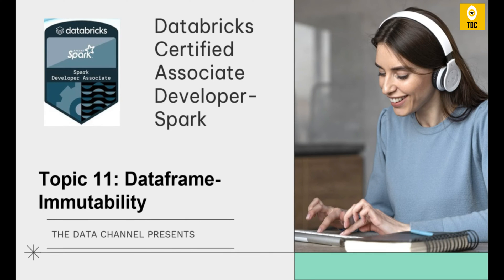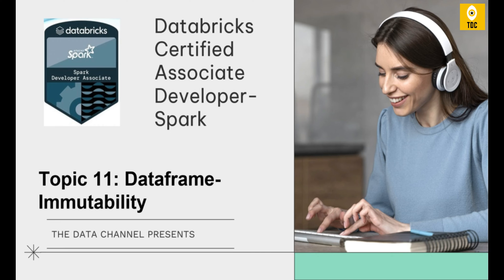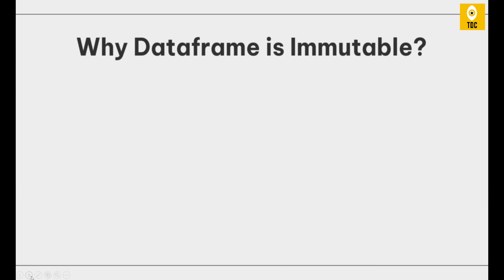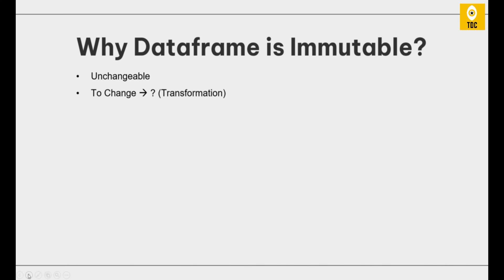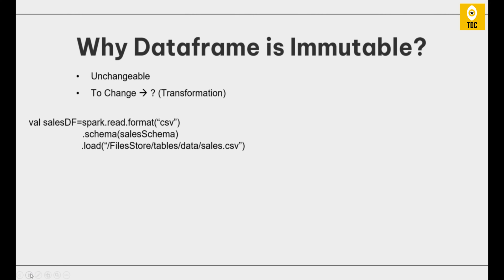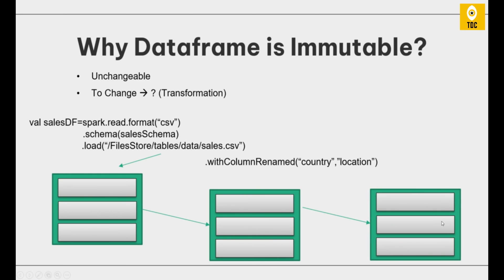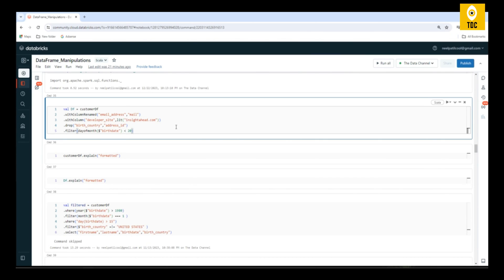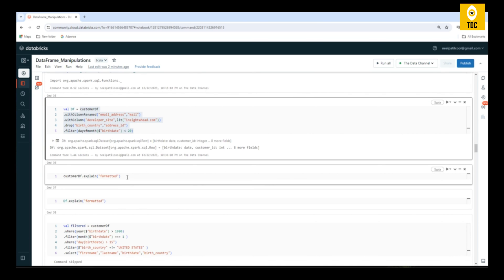Topic 12: Dataframe Immutability | Databricks Certified Associate Developer-Spark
In this video we will briefly explain DataFrame Immutability and DAG  of Spark Dataframe and use of doing this.

The Data Channel custom curated Notebook code and supporting data file.